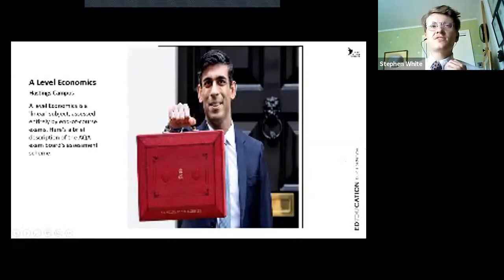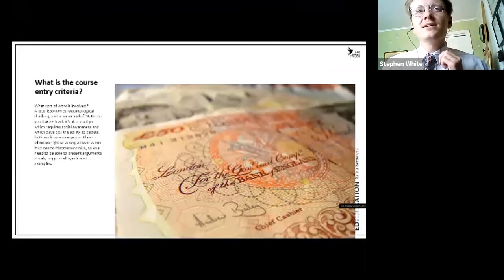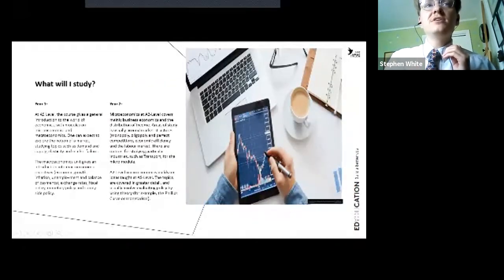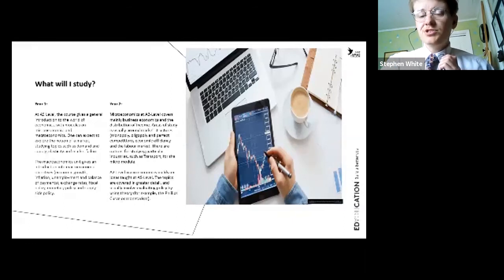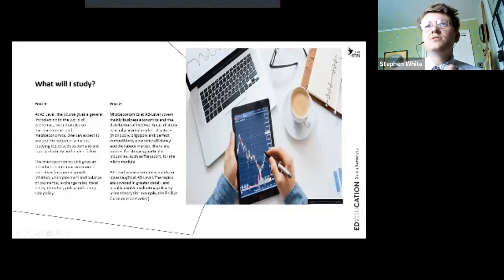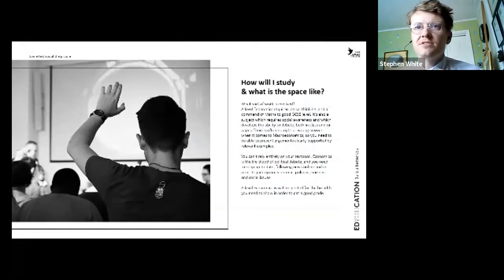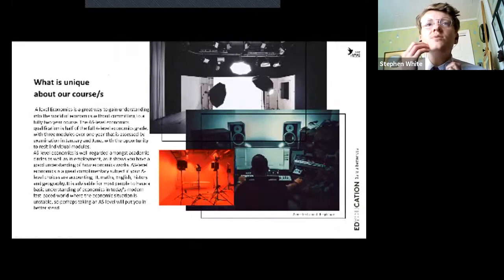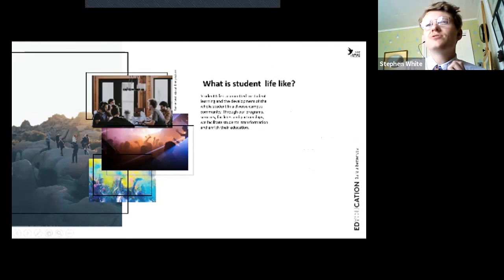Economics at East Sussex College Hastings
► If you've always been interested in business, finance, stocks and shares, inflation, and politics, then you'll love studying economics with us. Join us for our webinar where we give you an overview of our course and what it can lead onto.